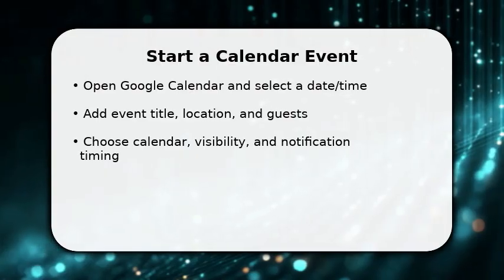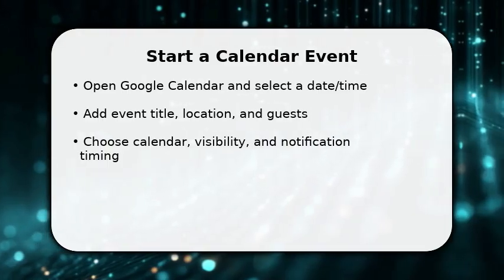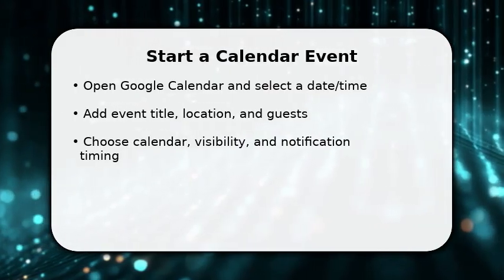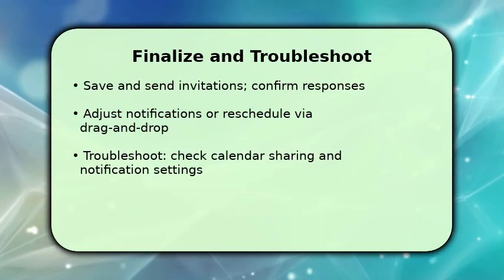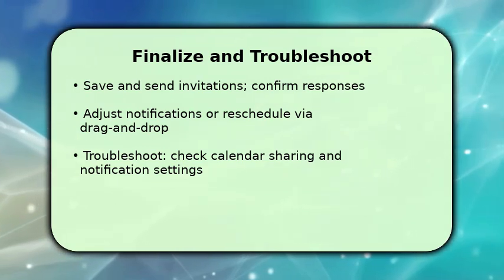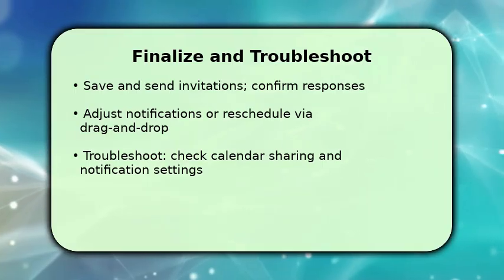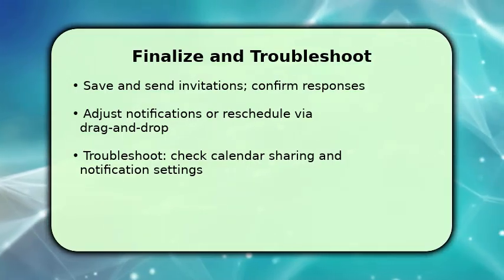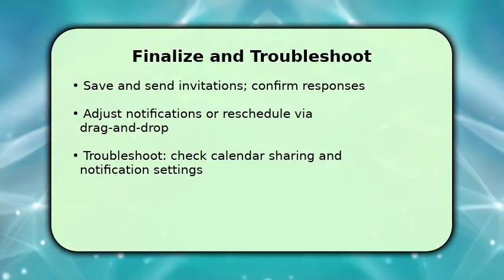How to Use Google Calendar for Scheduling (easy Method)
How to Use Google Calendar for Scheduling (easy Method) | 🔒 Surfshark VPN Deal — Stay private and secure. $1.99/mo + 3 Months Free ▸

Discover the simple steps to master Google Calendar for efficient scheduling. This video guide walks you through setting up events, syncing across devices, and managing your time effectively with just a few clicks.

Google Calendar, scheduling tutorial, sync calendars, event setup on Google Cal, time management tips